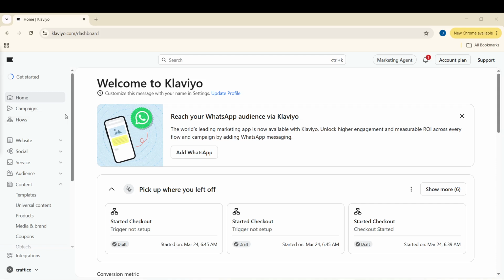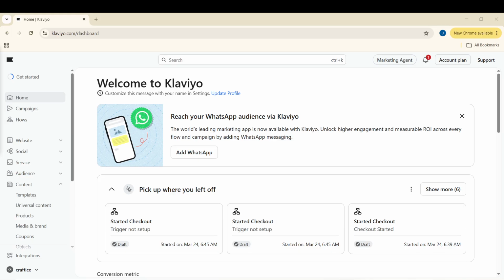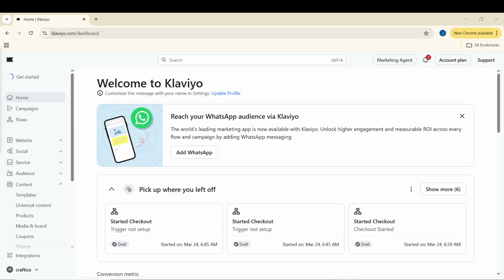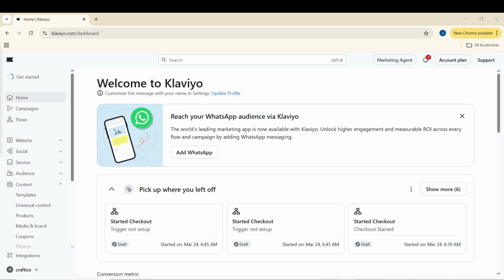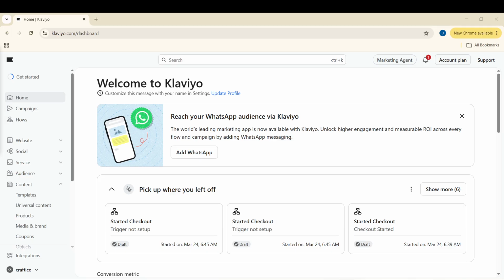How To Set Up Klaviyo Abandon Cart Shopify [2026 Guide]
In Todays Video, We Cover: How To Set Up Klaviyo Abandoned Cart Shopify, Klaviyo, Shopify, Abandoned Cart, Email Marketing, E-commerce Automation, Klaviyo Tutorial, Revenue Recovery, Marketing Flows, Shopify Integration, Dynamic Content, Digital Marketing, Customer Retention, Online Business, Sales Optimization